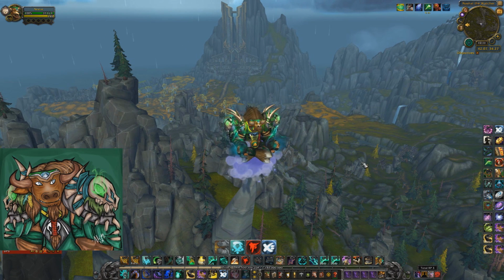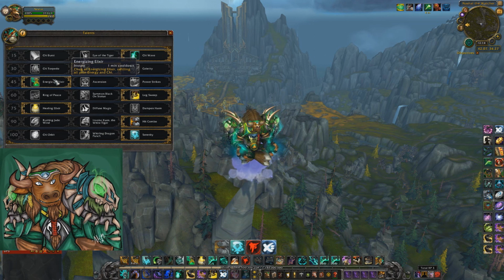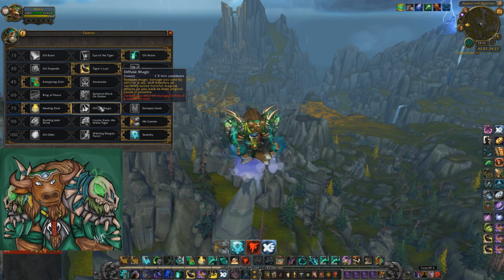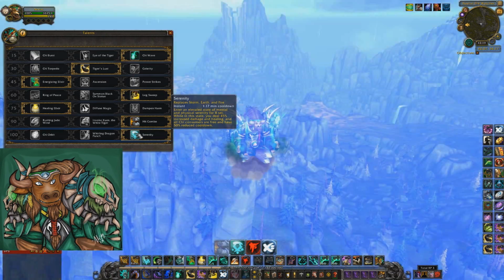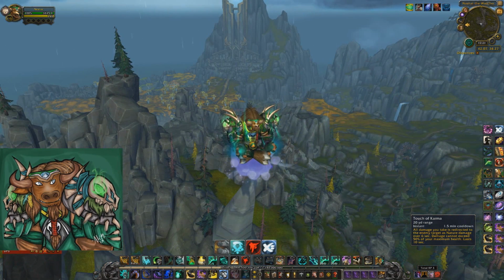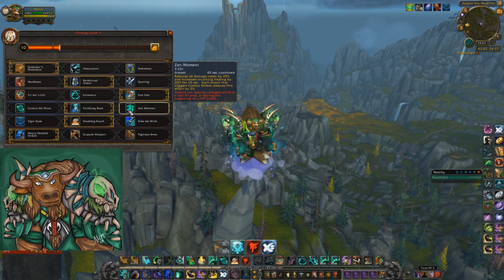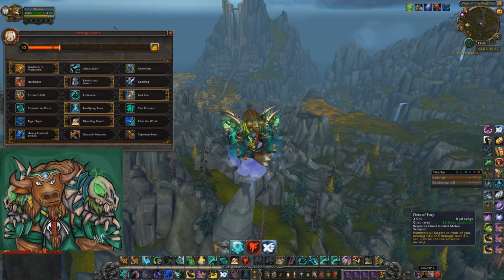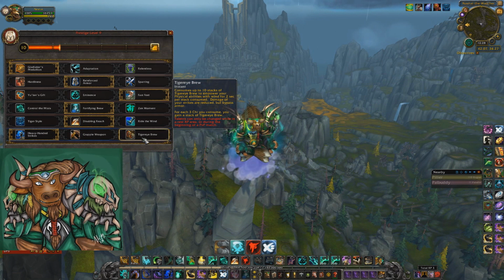Legion 7.2 Windwalker Monk Guide - PVP Talents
An in-depth guide explaining what talents you should run and when to do so. If you have any questions you can ask below!

If my content brings you wisdom or entertainment, please consider liking or/and commenting. It's free, takes only a few seconds, and it helps promote the channel for others to enjoy.  🤝

Kukwstsétsemc, t'énqw'úw't - thank you and be well/safe. 🦅